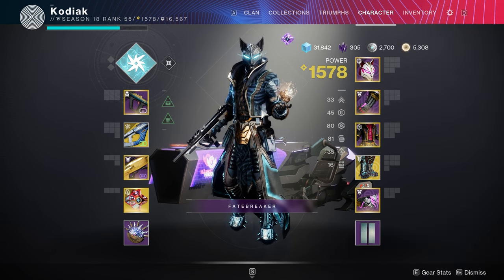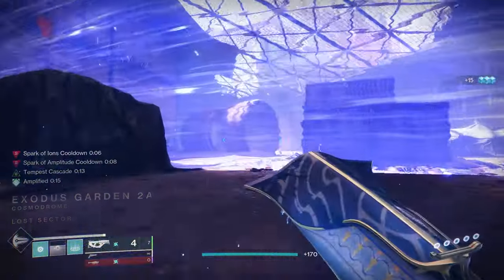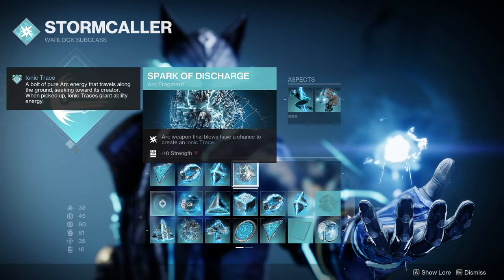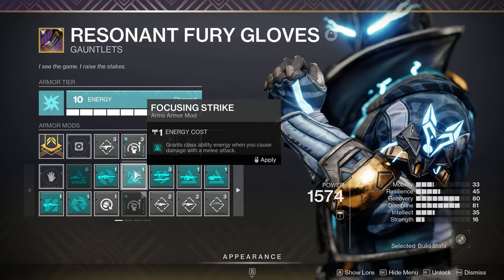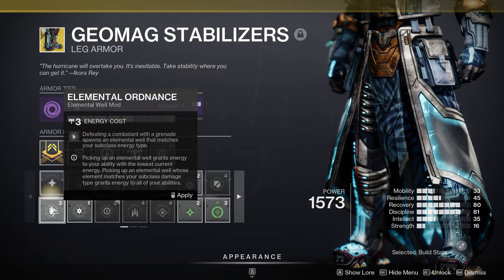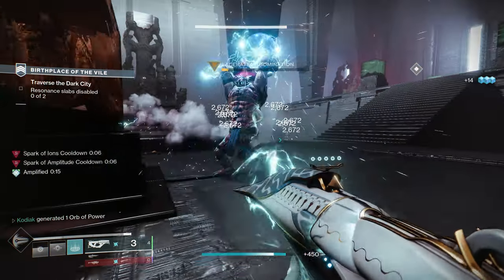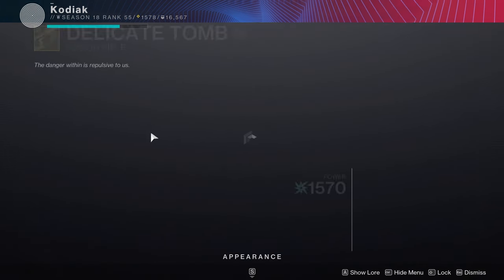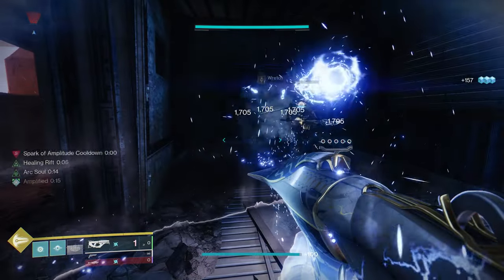IONIC CHAOS - Arc 3.0 Warlock Build - Thunderous Retort & Delicate Tomb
Warning, using this build may result in never wanting to use any other

Hey guys, welcome back to another destiny 2 build video!
Today's video is featuring the first build of Arc 3.0 warlock, and it's one of the best add clearing builds I've ever made. To make it even better we pair it with a weapon focused mod set and give it one of the best TDO supers in the game!
Let me know if you want to see any other builds I use, or if you have any recommendations!
Remember! One subscriber = one crayon for a hungry titan in need!
Have a Good One, and thanks for Stopping By!

Streambeats: Check them out!